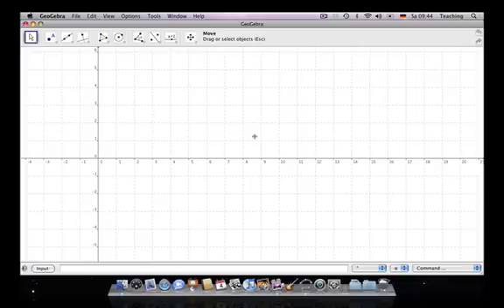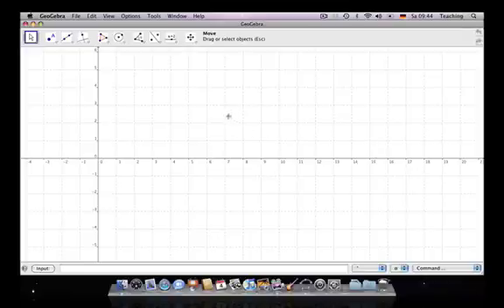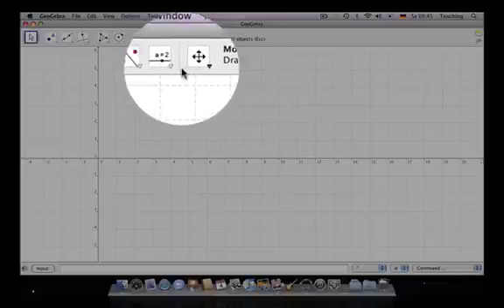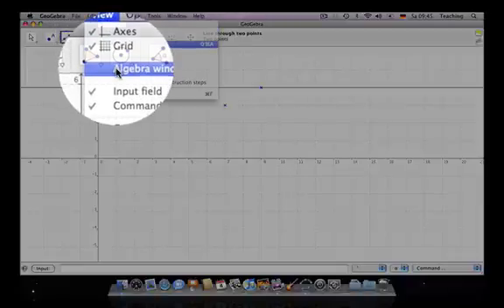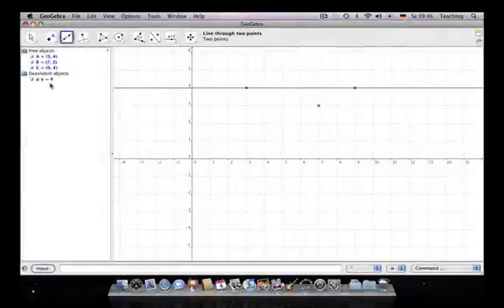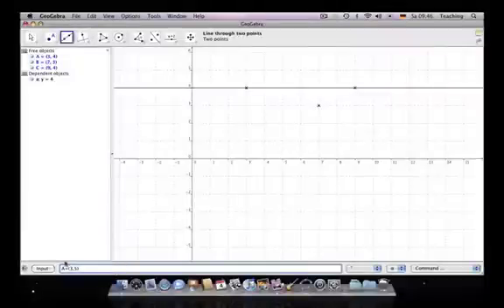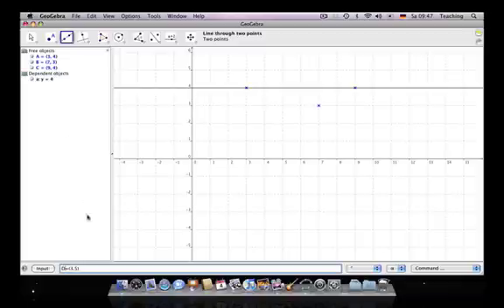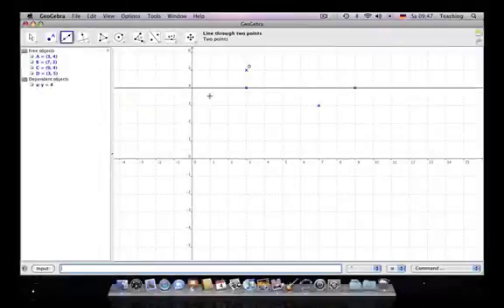GeoGebra Tutorial No 1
This tutorial is an introduction to the drawing pad, the algebra window and the algebra input.